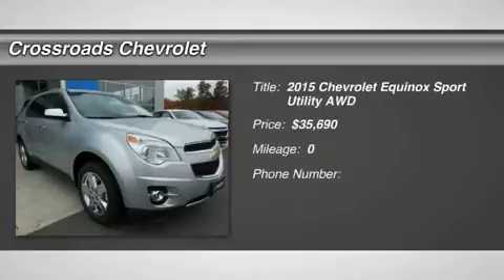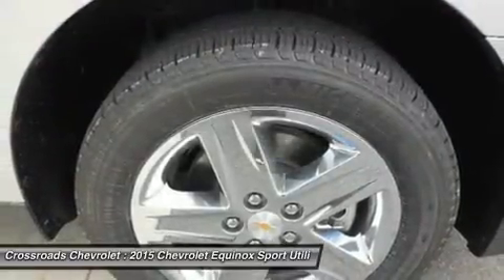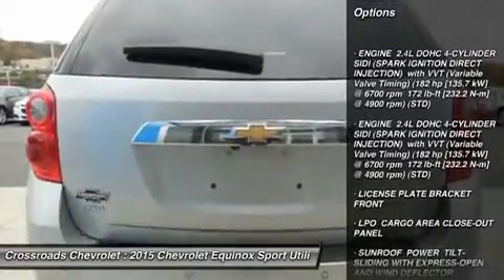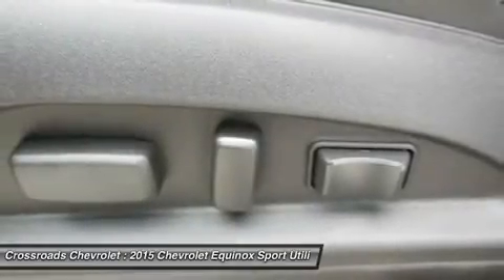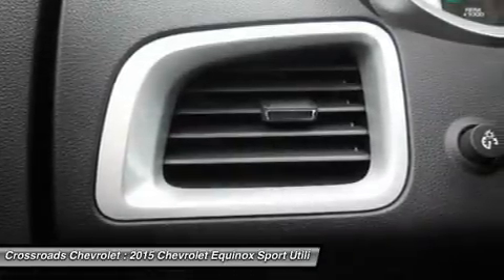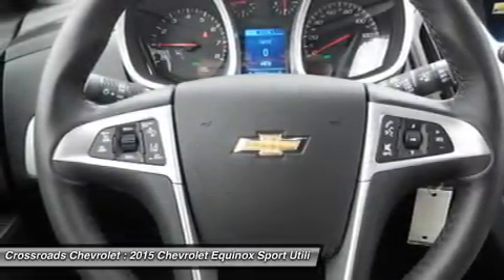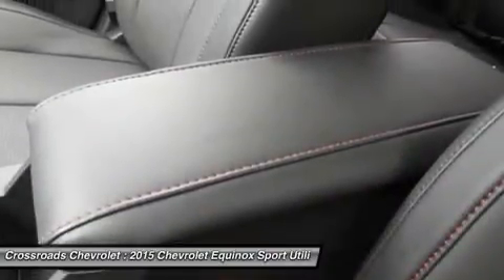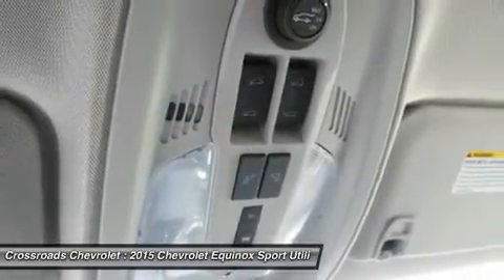2015 CHEVROLET EQUINOX Mt. Hope, WV 150427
2015 CHEVROLET EQUINOX Mt. Hope, WV
Stock# 150427

Crossroads Chevrolet
191 Crossroads Dr.

NEW!! Automatic Headlights, Fog Lamps, Privacy Glass, Heated Mirrors, Power Mirror(s), Intermittent Wipers, Variable Speed Intermittent Wipers, AM/FM Stereo, CD Player, Satellite Radio, MP3 Player, Bluetooth Connection, Auxiliary Audio Input, Premium Sound System, Bucket Seats, Leather Seats, Heated Front Seat(s), Power Driver Seat, Driver Adjustable Lumbar, Power Passenger Seat, Pass-Through Rear Seat, Rear Bench Seat, Mirror Memory, Seat Memory, Floor Mats, Cruise Control, Steering Wheel Audio Controls, Leather Steering Wheel, Adjustable Steering Wheel, Tire Pressure Monitor, Trip Computer, Power Windows, Power Door Locks, Security System, Keyless Entry, Remote Engine Start, Universal Garage Door Opener, Back-Up Camera, Engine Immobilizer, Climate Control, A/C, Rear Defrost, Power Outlet, Auto-Dimming Rearview Mirror, Driver Vanity Mirror, Passenger Vanity Mirror, Driver Illuminated Vanity Mirror, Passenger Illuminated Visor Mirror, Front Reading Lamps, Cargo Shade, Lane Departure Warning, Brake Assist, Traction Control, Stability Control, Daytime Running Lights, Driver Air Bag, Passenger Air Bag, Front Side Air Bag, Front Head Air Bag, Rear Head Air Bag, Passenger Air Bag Sensor, Telematics, Navigation from Telematics, WiFi Hotspot, Rear Parking Aid, Child Safety Locks, and more!